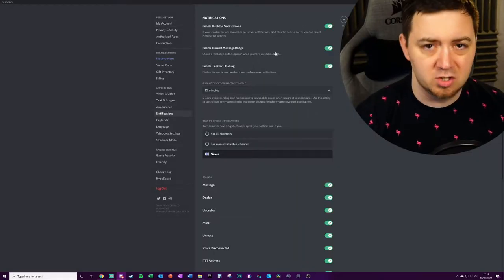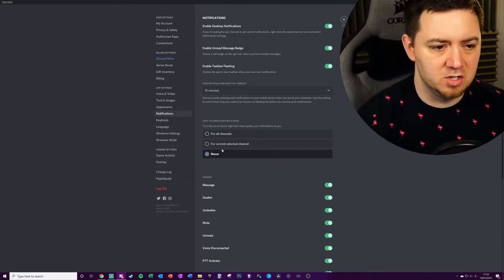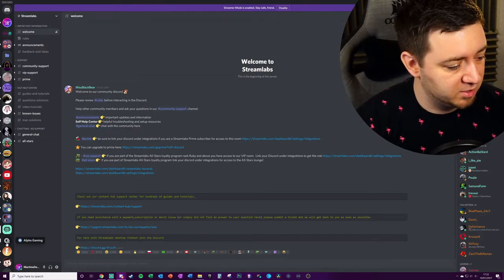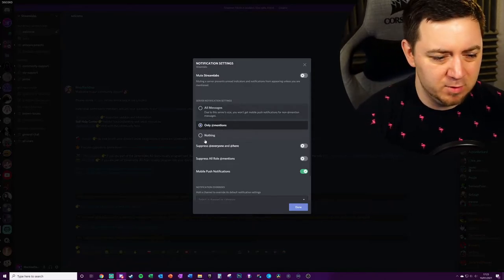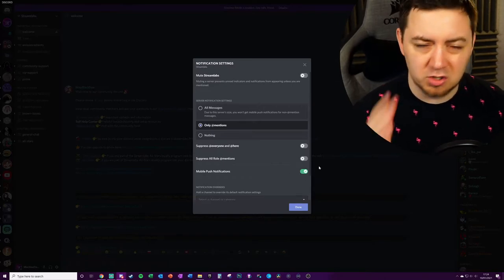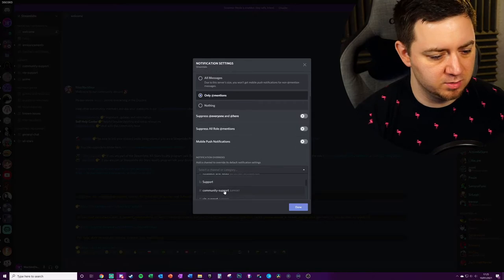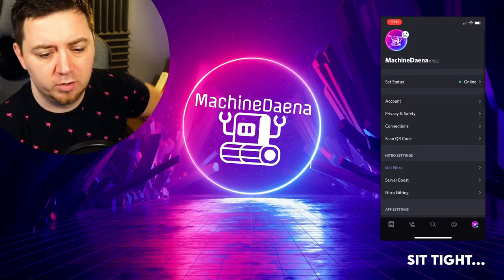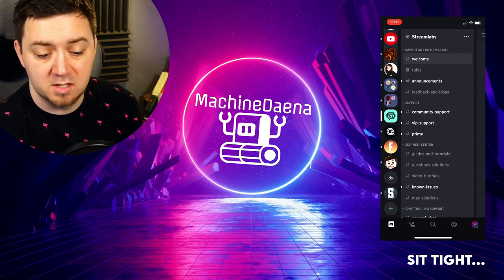🔕 How to Turn Off Discord Notifications (iPhone / Windows)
Here's how to turn off Discord notifications! For phone and desktop (Android, iPhone, iOS, Mac & Windows). I go into a lot of detail about notification settings of Discord.

I show you how you can quickly turn on and off the notifications that Discord gives. If you're not too careful you can end up with loads of notifications from lots of different Discord servers. This is useful if you're unable to turn off the annoying red indicators / icons all over the place!

I show a step-by-step guide on both mobile and desktop on how to manage Discord notifications, Push Notifications, server-level notifications and even channel-level notifications. There's loads of flexibility built into the Discord iOS, Android and Desktop apps, and I cover most of it in this video.

I cover how to turn off sounds / noises on Discord, message pop-ups, or even how to allow certain servers to give push notifications, but not others. I also show how you can suppress and turn off @everyone, @role and @user notifications.

-- 🏷️ Description Tags --
Discord notifications, remove discord notifications, how to remove notifications on discord, turn off mobile notifications discord, discord notifications help

-- ⏲️ Vid Timestamps --
Intro & Info:(0:00)
How to Turn off Discord Notifications & Sounds (Desktop App):(0:56)
How to Turn off Windows Notifications on Discord:(1:23)
How to Turn off Discord Notifications (Server Level, Desktop):(1:44)
How to Turn off Discord Notifications (iOS / iPhone App):(3:16)
How to Turn off Discord Notifications (iPhone Settings):(4:08)
Outro:(4:31)